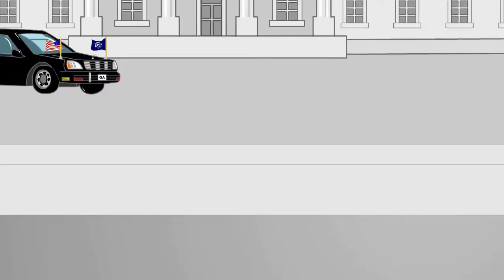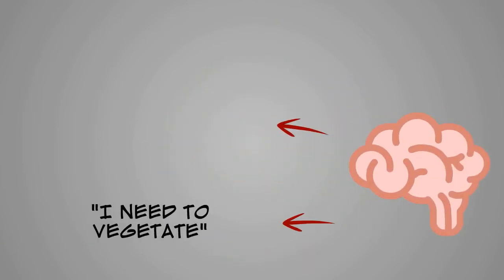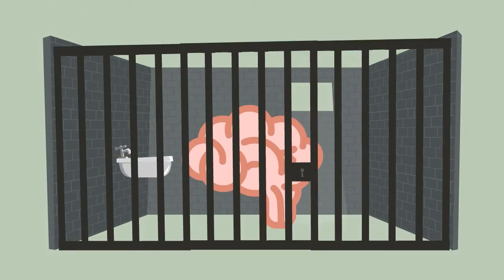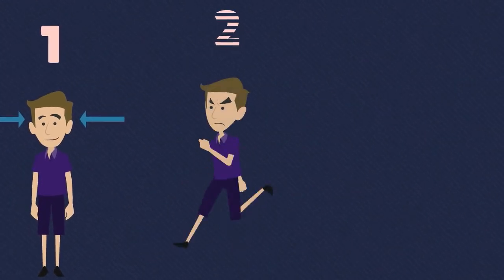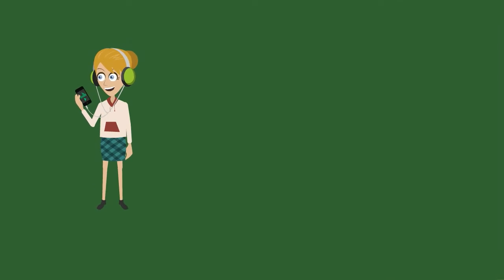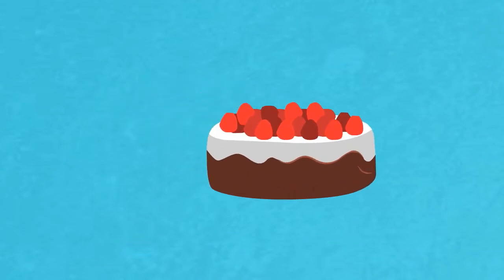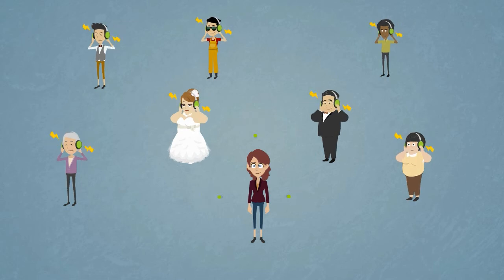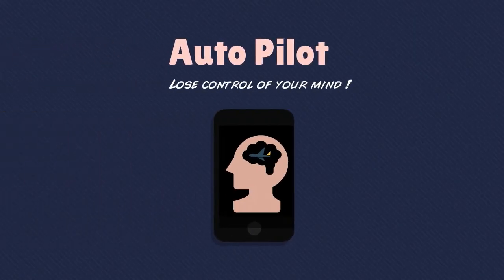Lose control of your mind with new Auto Pilot Mind Control App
'Sleep' while you work out with the AutoPilot app!  A tribute to all the crowdfunded apps that raise millions of dollars off fancy explainer whiteboard animation videos.  This year we turned our custom app capability into its own division with an eye on consumer apps.  The first thing the division did was create this app spoof explainer video.